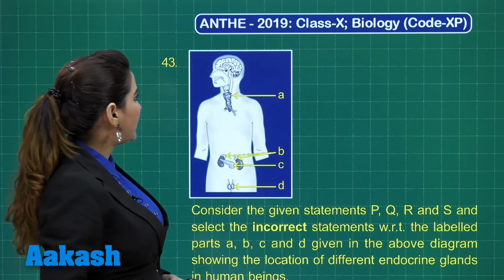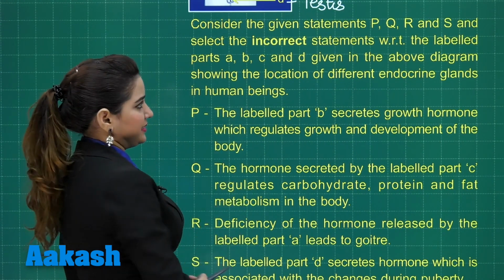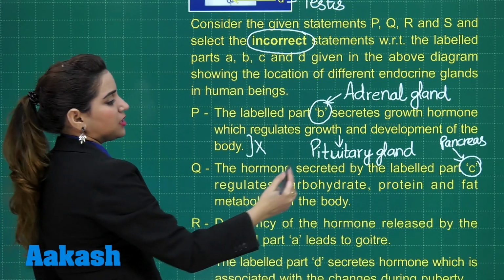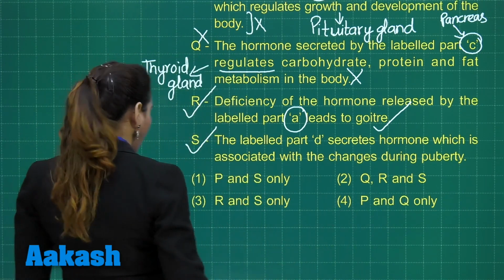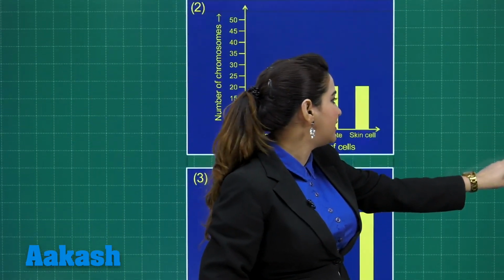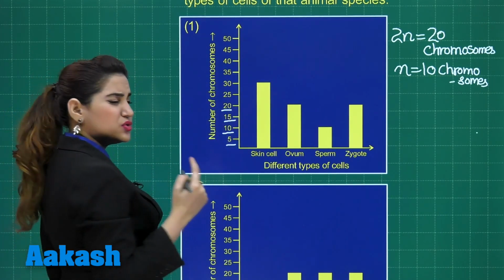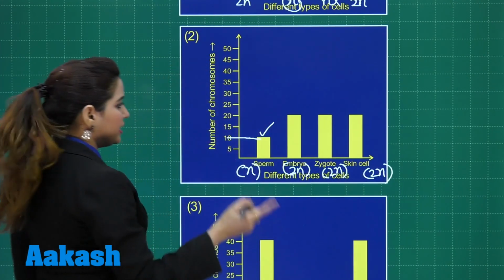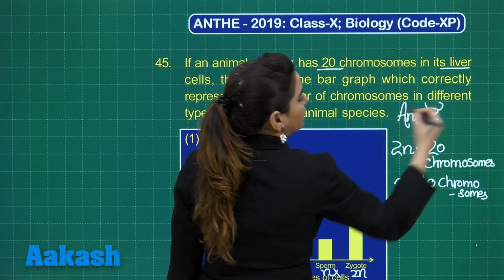ANTHE 2019 10th CLASS BIO CODE XP Q 43 to 45